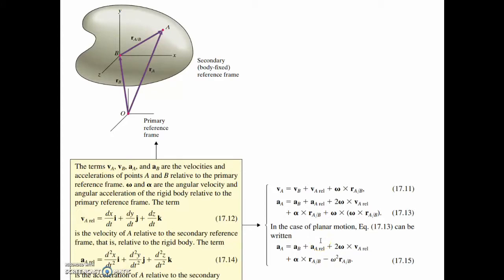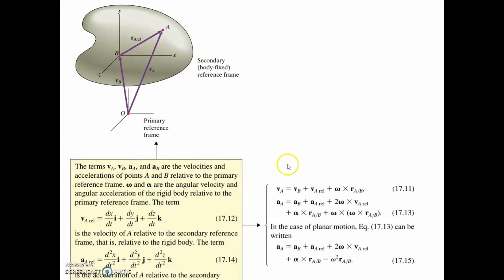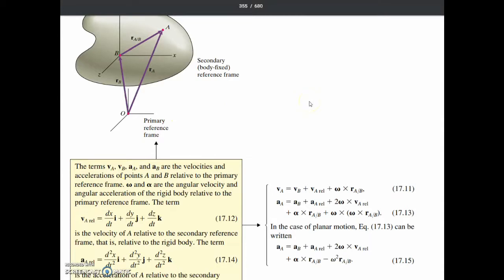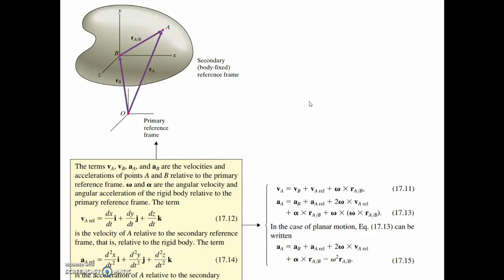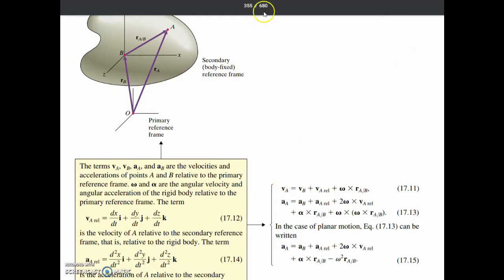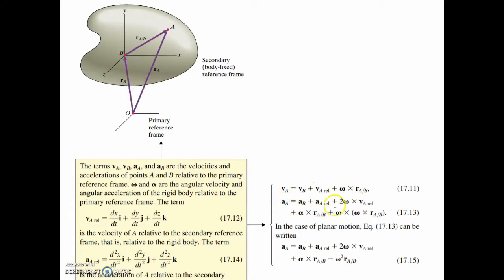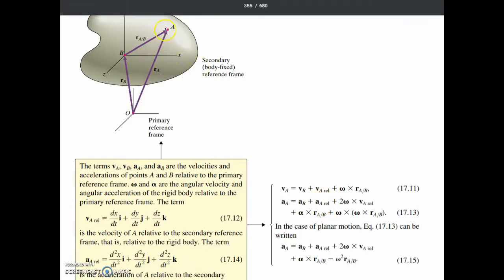ENGR2202: Coriolis Force/Planar Dynamics